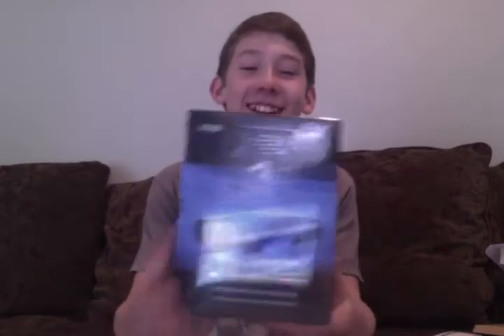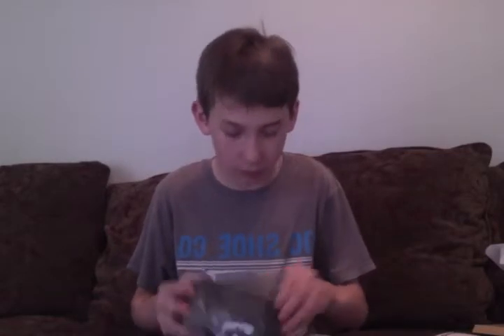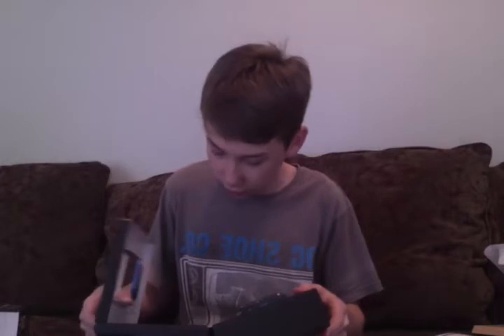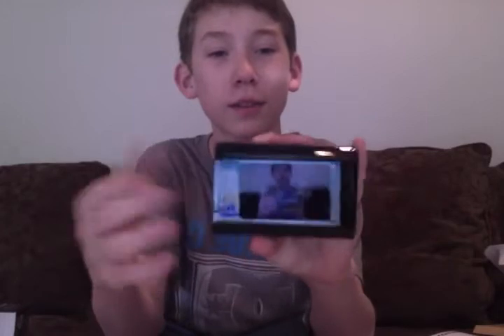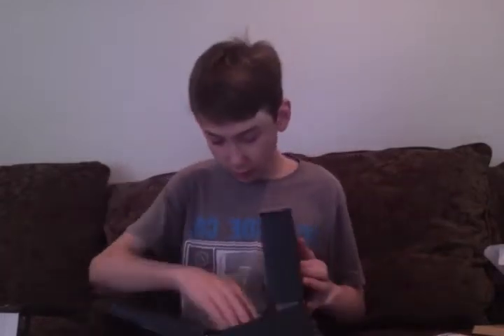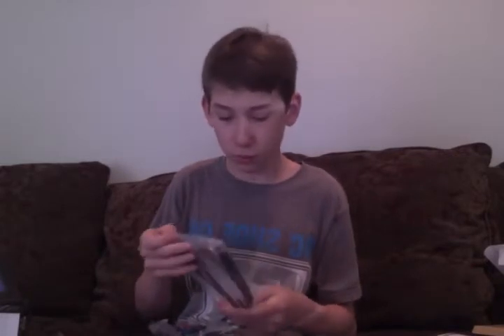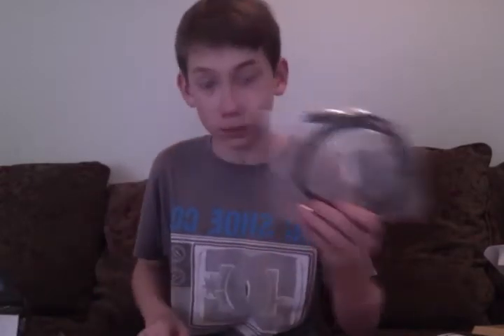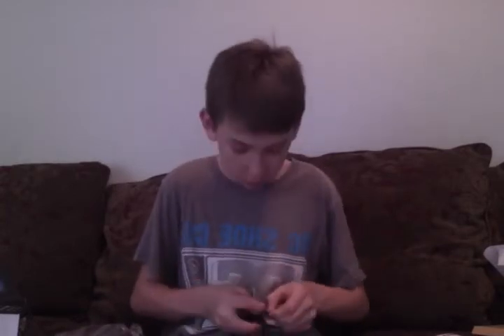Elgoto game capture unboxing